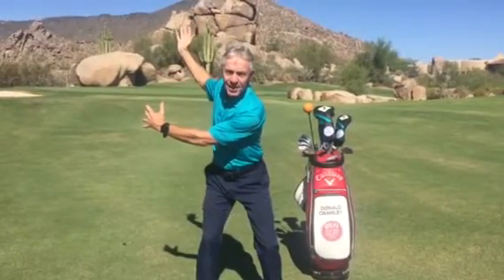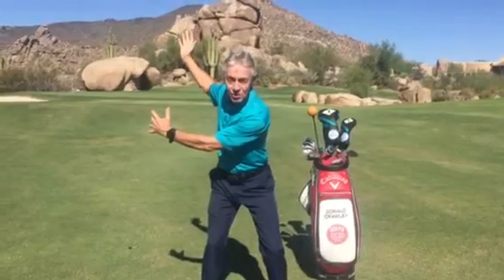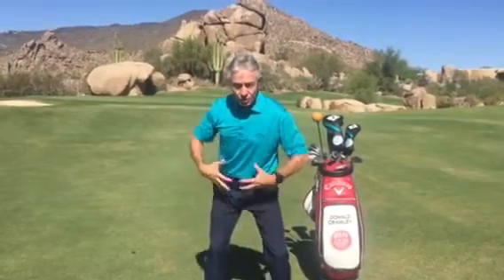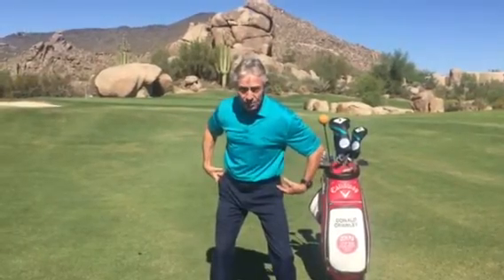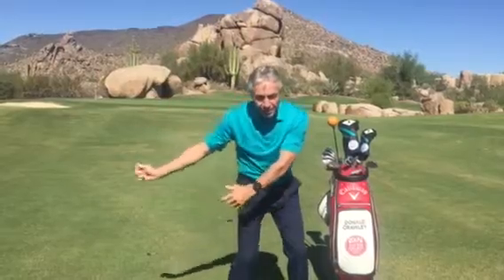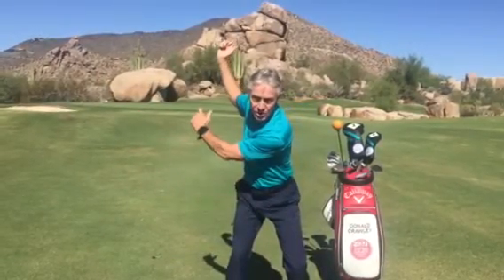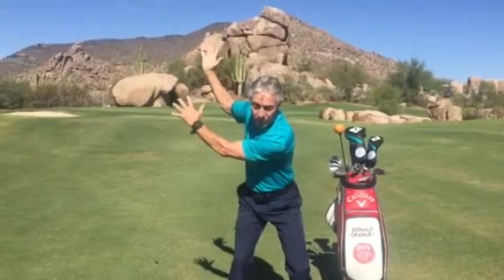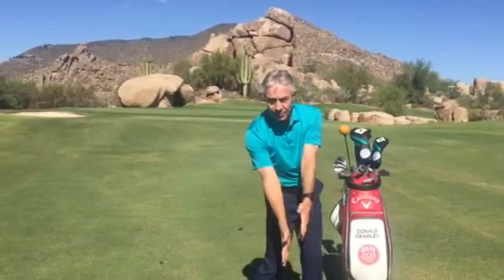Golf downswing move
Donald Crawley TOP 100 Teacher showing you what starts the downswing